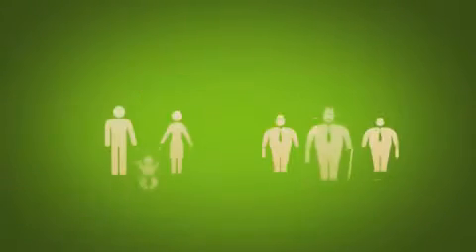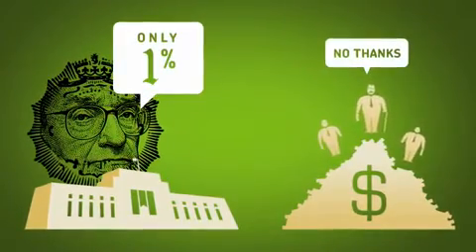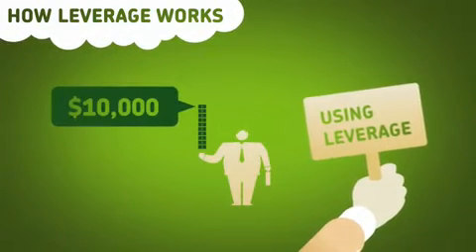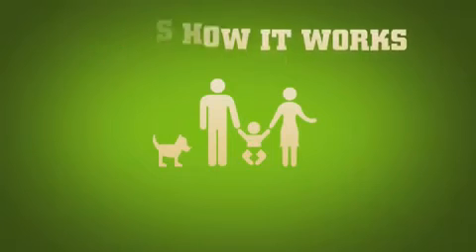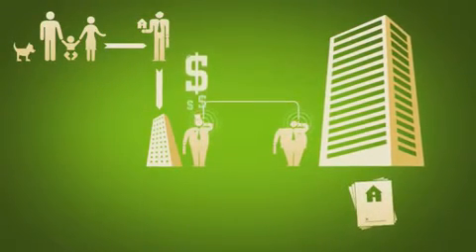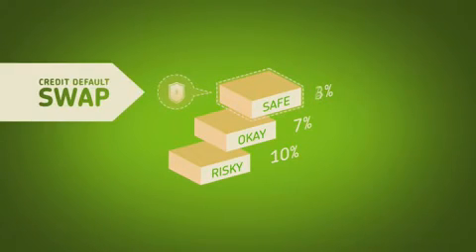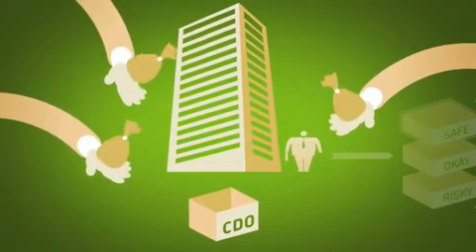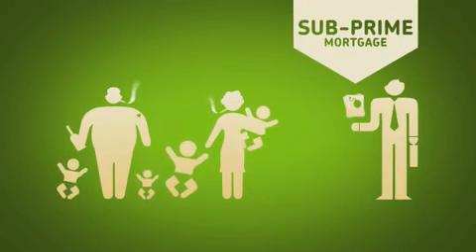crisisofcredit1.mp4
Financial Crisis started late 2008,but the truth is it started long time ago when September 11 2001 occurred. Lets see graphically how this happened.